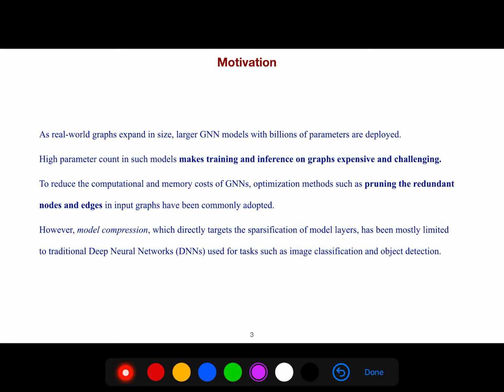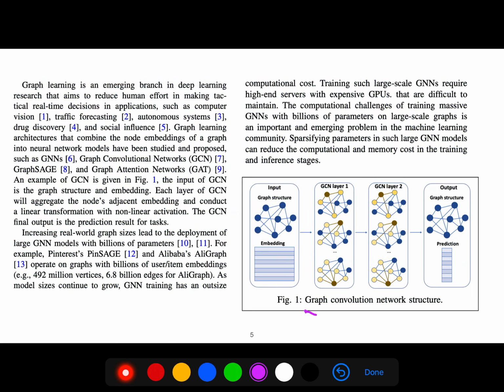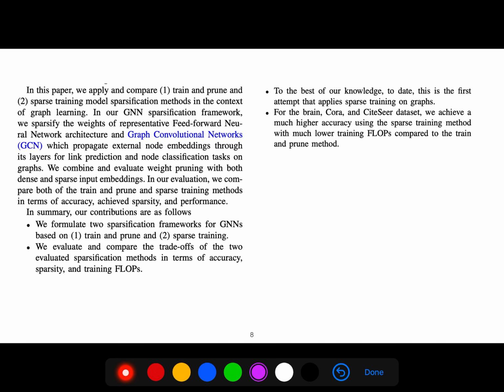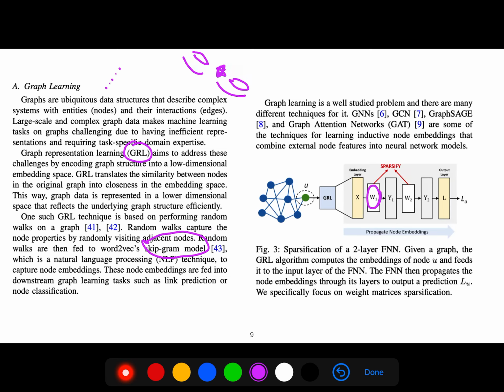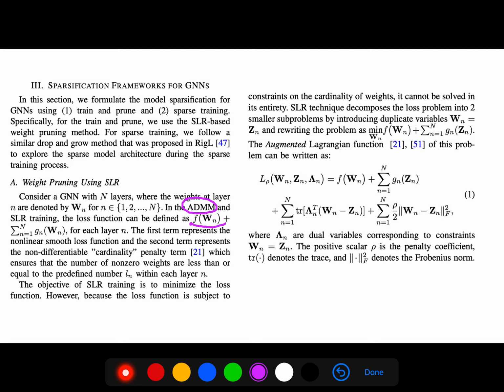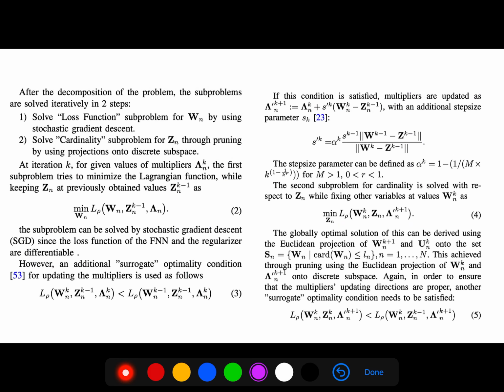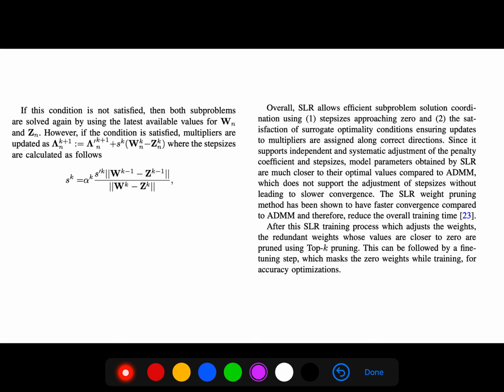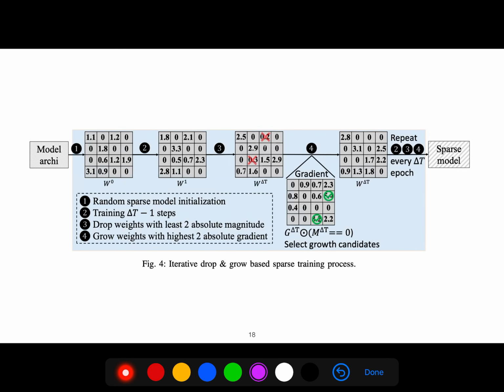Part 26: Towards sparsification of graph neural networks